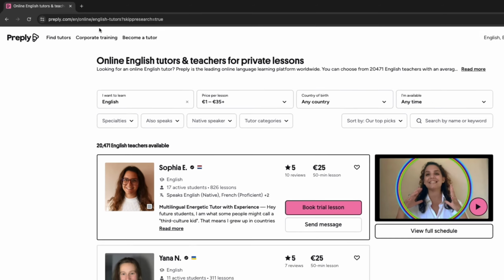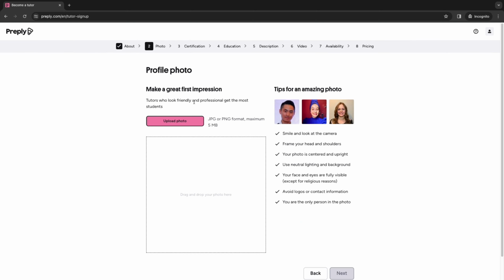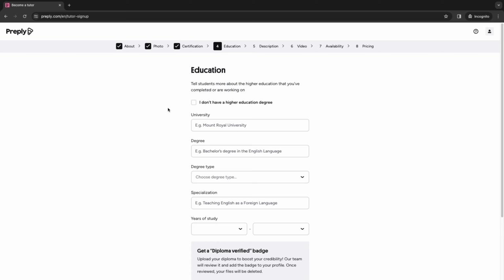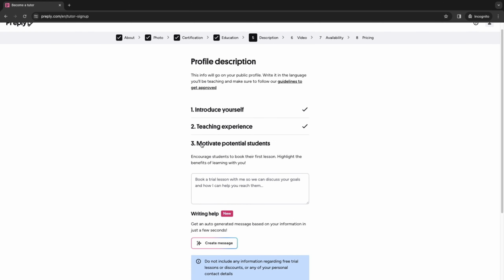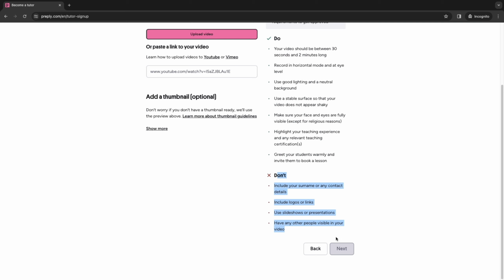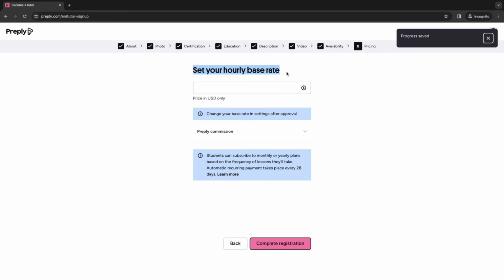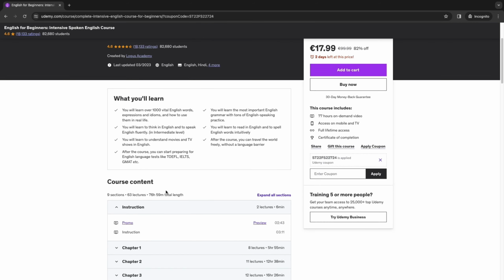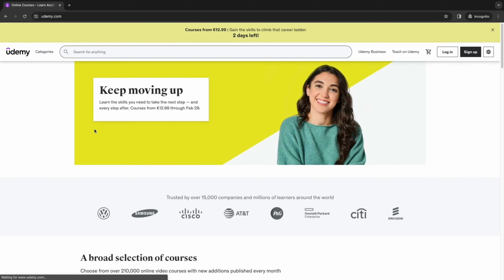How to Make Money Teaching English Online (2026)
In this video I'll show you how to make money teaching English online.

So if you want to make money with teaching English online, watch this video until the end. Because in this video I'll show you how you can become an English tutor and how you can sell your own English course.